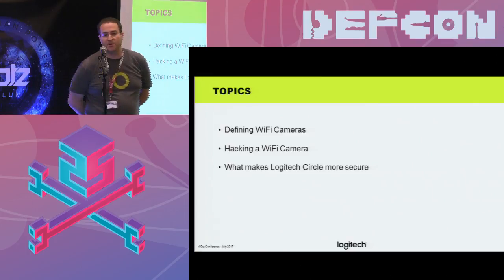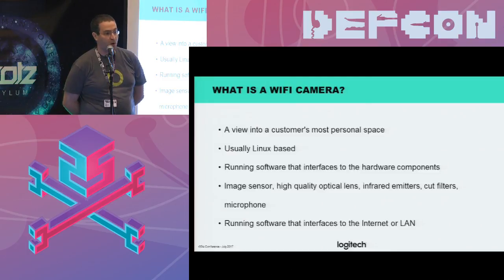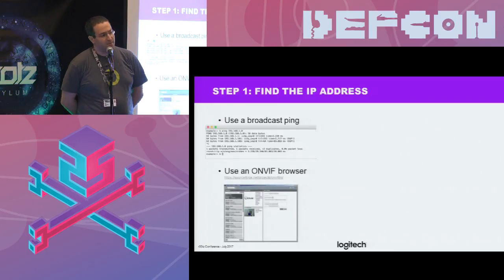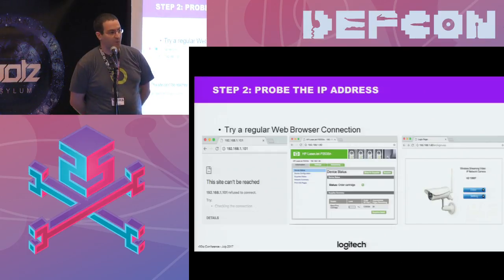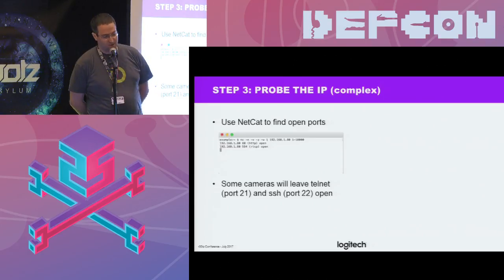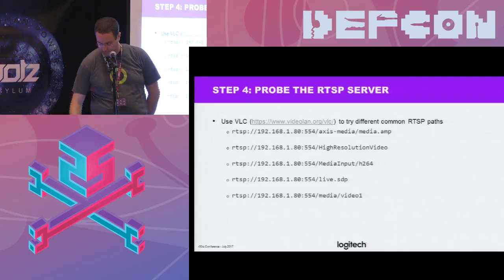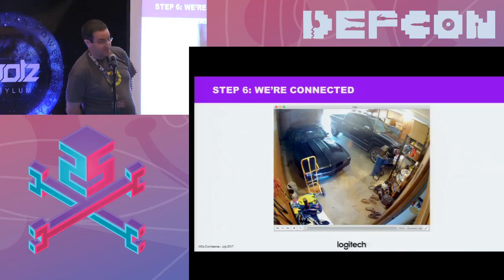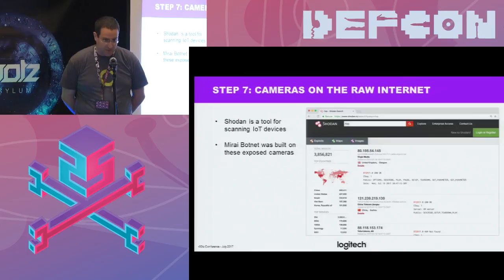DEF CON 25 Rootz Asylum - Aron Rosenberg, Aaron Standridge - Hacking an Insecure WiFi Camera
hacking a new web camera